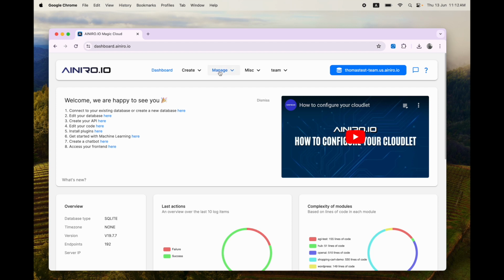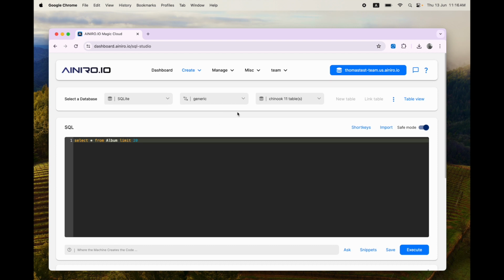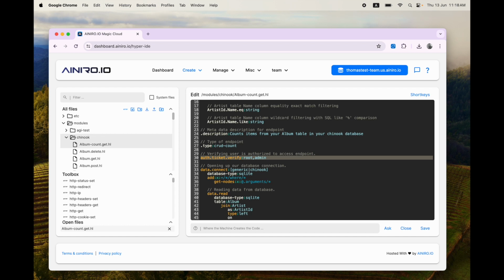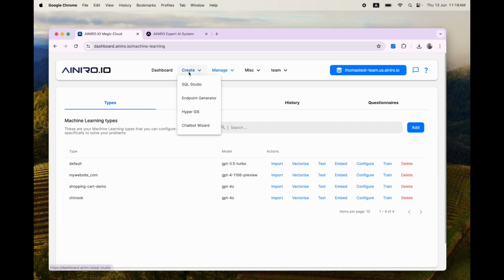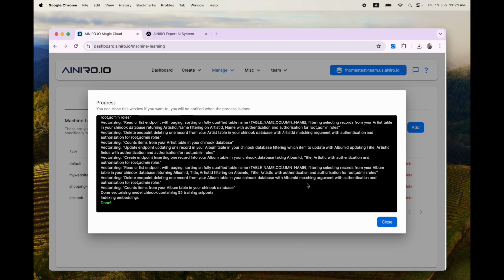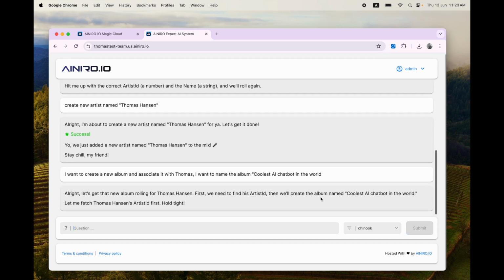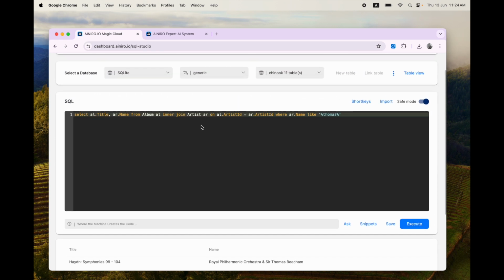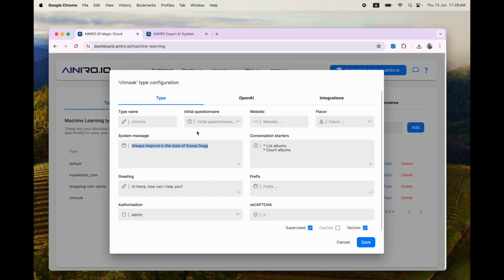Wrap your SQL Database Inside an AI Chatbot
In this video I show you how you can create an AI chatbot that can create, read, update and delete items from your SQL database using natural language and AI.

You can play with my chatbot below, login with admin/adminadminadmin and have fun ^_^